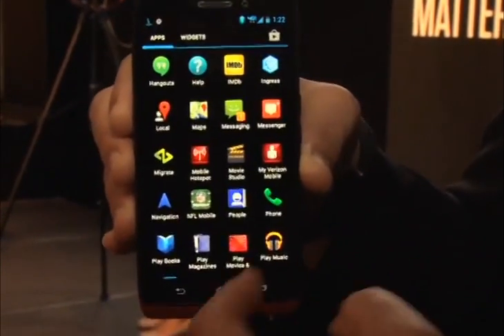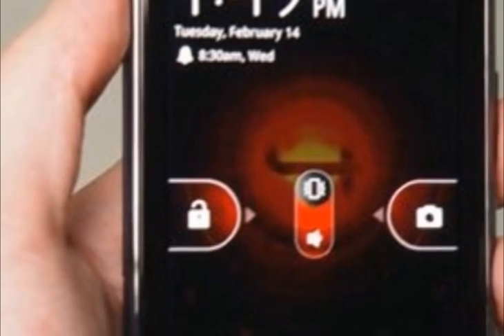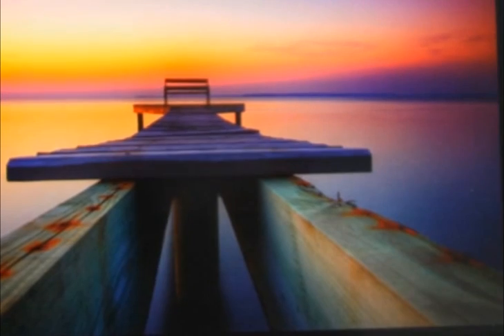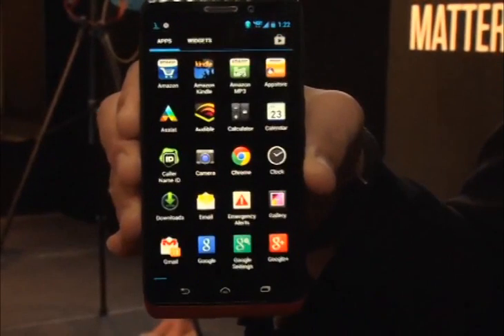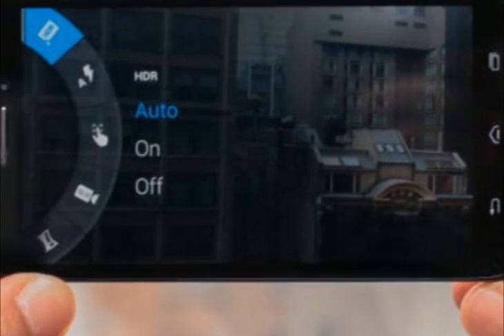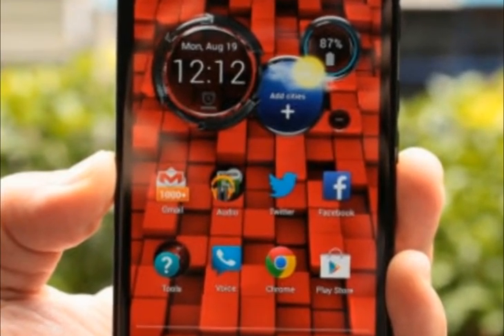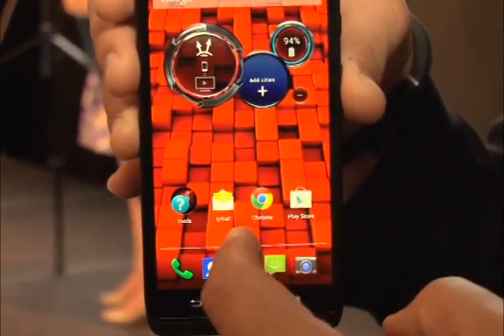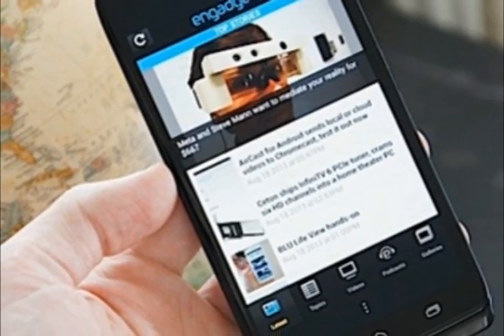Motorola Droid Maxx Review